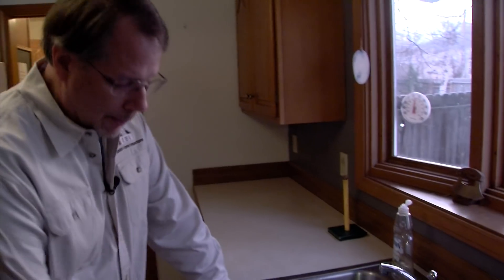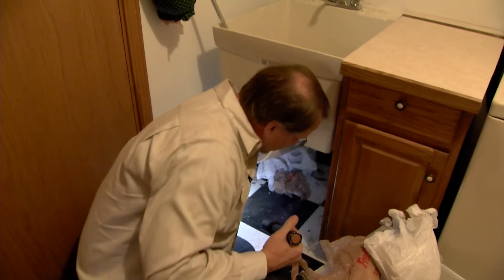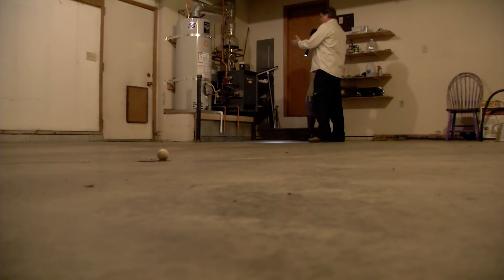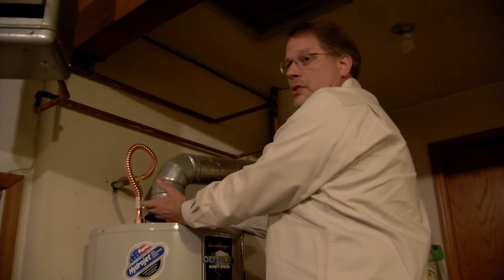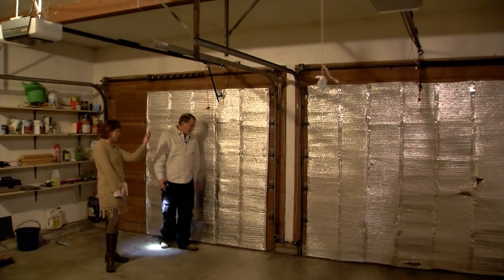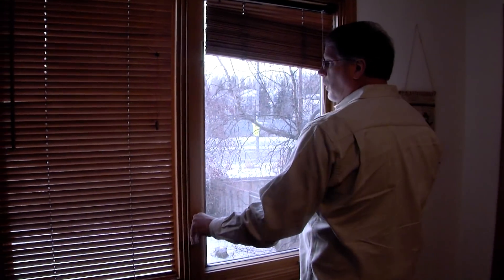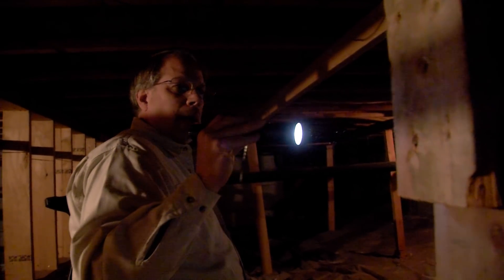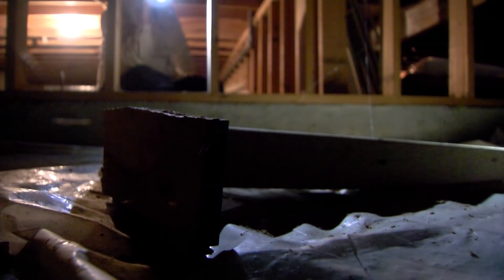Inspecting your house after an earthquake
Licensed home inspector Steve Mehring walks us through an Anchorage home after a 7.0 earthquake to show homeowners what to look for to make sure your home is safe and not suffer further damage.